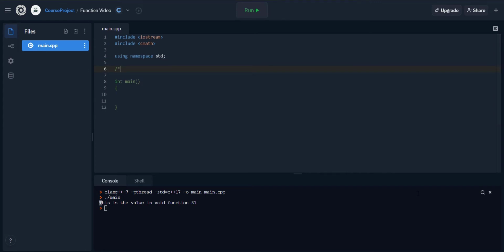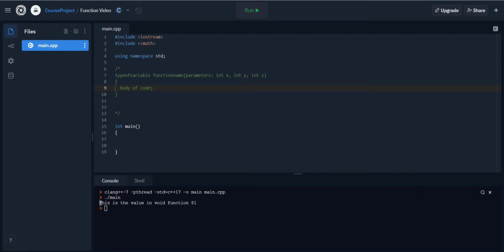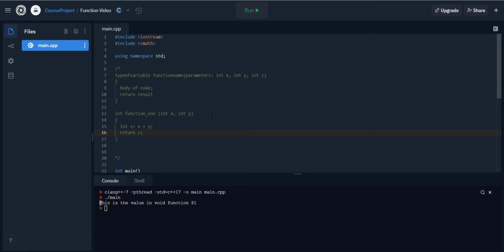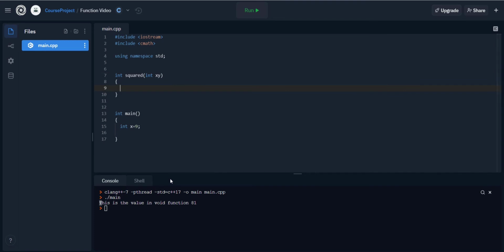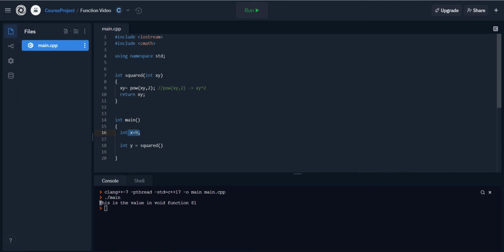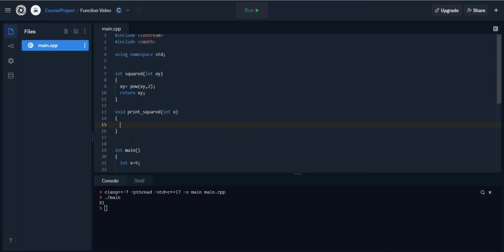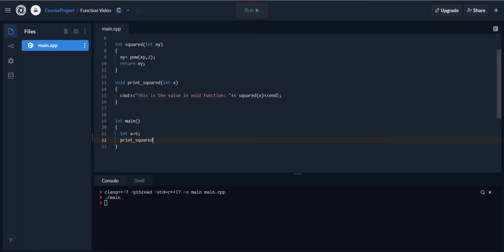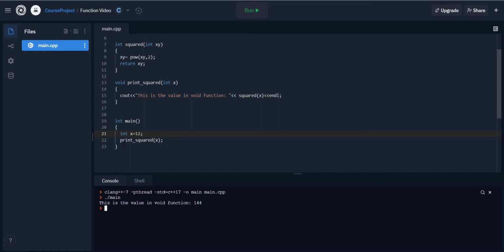Introduction to Functions in C++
This will be our first look into functions in C++. Functions are a very important concept in programming and you need to have a strong overall knowledge of functions. We use functions in real life to reduce redundant code and reusablity on larger projects. We will create two functions, a int returning function called squared that returns the squared of a parameter and another function to print out the squared number.